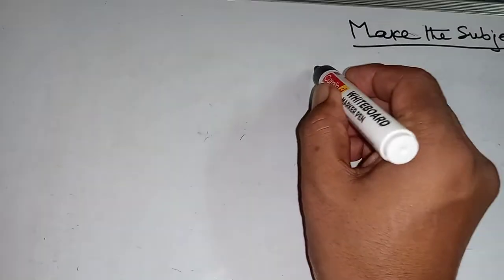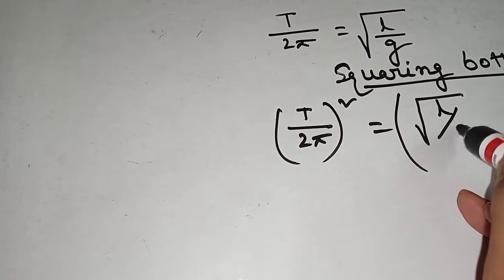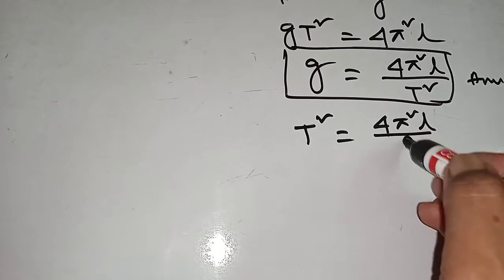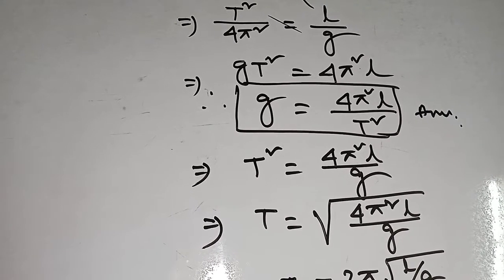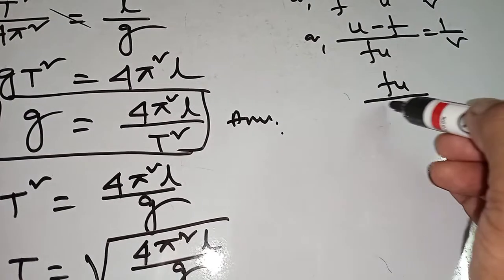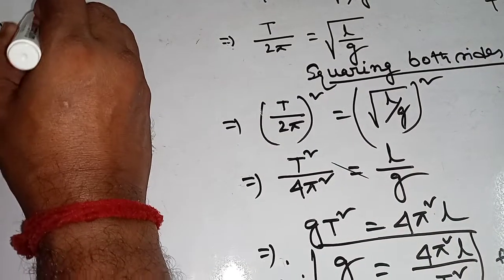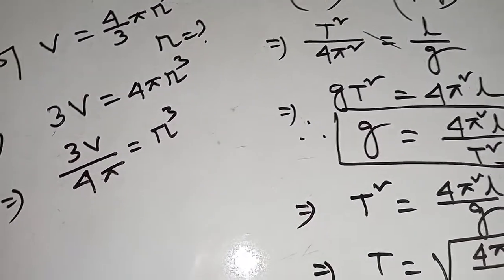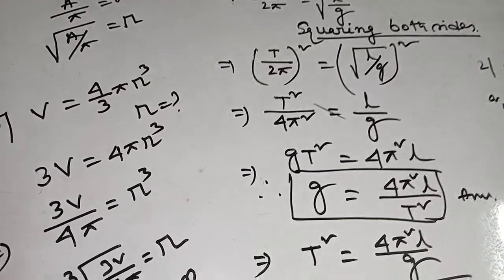Make the subject. Easy mathematics learning 2021.